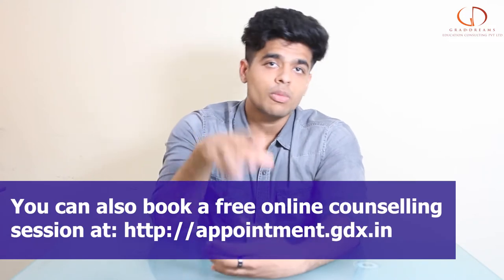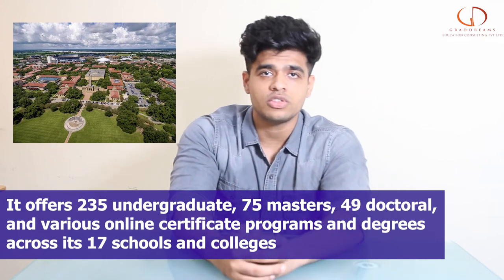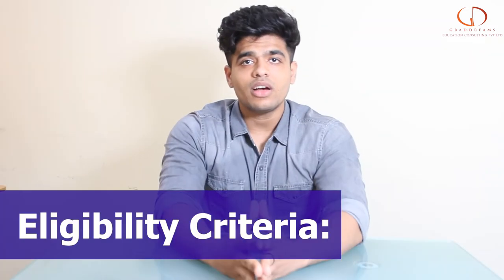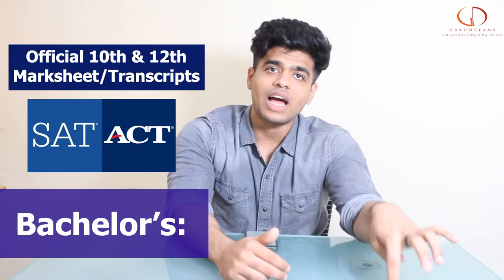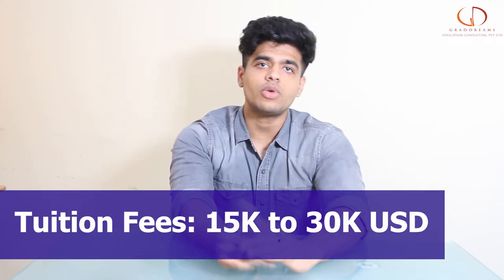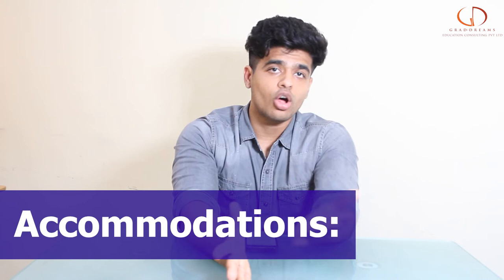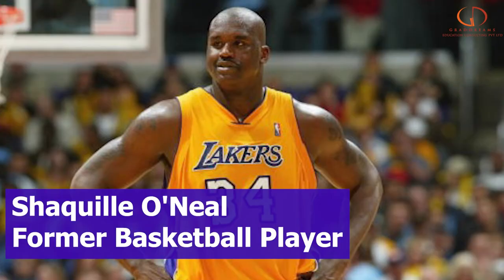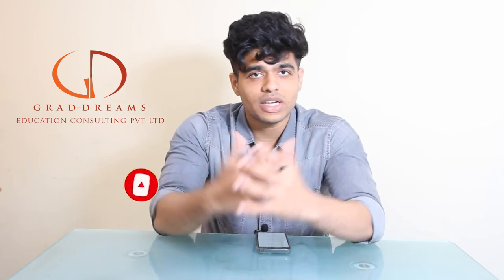Louisiana State University (LSU): Top Programs, Fees, Eligibility, Scholarships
You will be pleased to know that The majority of reputable American universities have waived their application fees for Grad-Dreams students!

Students pay several hundred dollars only to apply to a specific university. Here is a wonderful opportunity for someone looking to study abroad from the United States.

An esteemed public research university with its main campus in Baton Rouge is Louisiana State University. The Louisiana General Assembly founded the Seminary of Learning in 1853.

The university includes a list of famous graduates who have achieved both national and international prominence. Great aerospace engineer Walter C. Williams attended LSU. James Carville, a former adviser to Bill Clinton's presidential campaign, Maxime Faget, Michael I. Jordan, a computer science professor at UC Berkeley, Joanne Woodward, an actress best known for her work in The Three Faces of Eve, Nic Pizzolatto, a screenwriter and author, and Johnny Pott are a few other university honorary graduates (An American Professional Golfer).

Get free expert advice and information on overseas education for Bachelors, Masters, MBA and PhD abroad